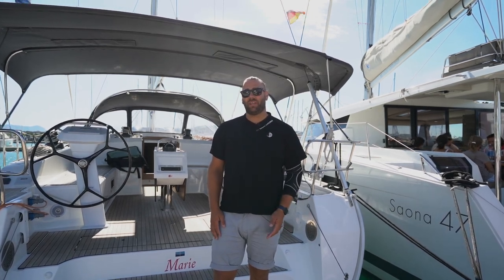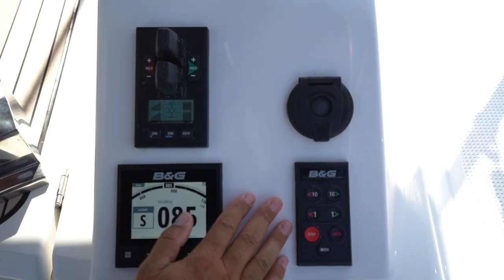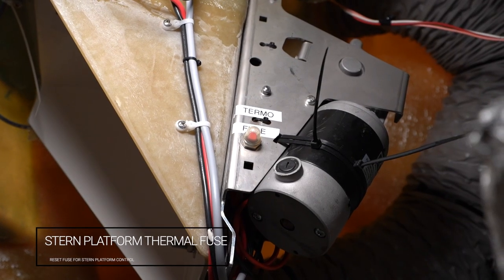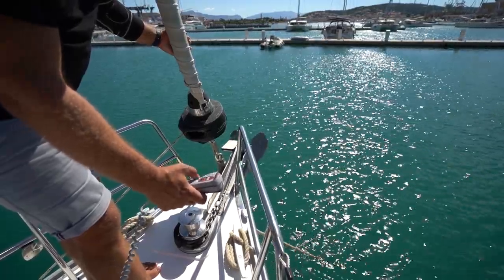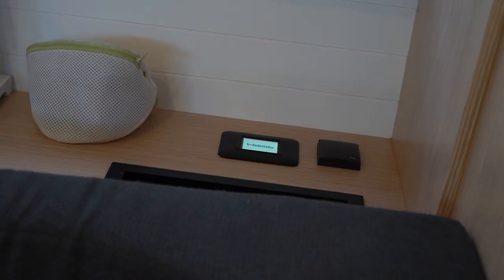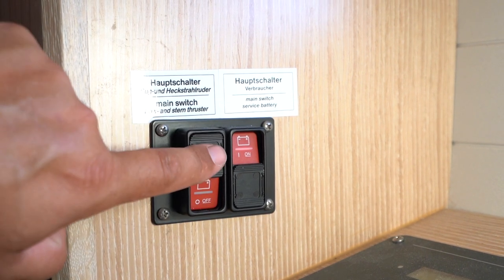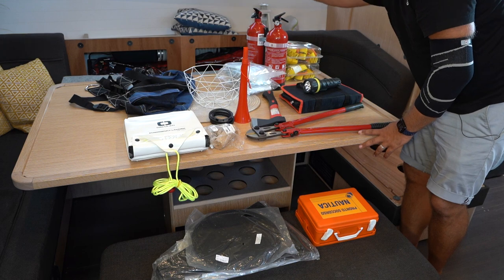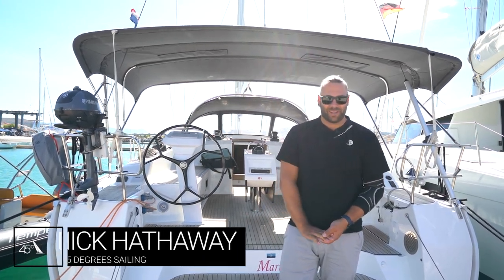Bavaria 51 Detailed Check in Walkthrough - Marie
Bavaria 51 Detailed Check for yacht 'Marie' Walkthrough

At the time of filming this yacht is in charter with MK Yacht Explorer, Baotić Marina, Trogir.

Click on the chapters below to skip through the video:

0:00 Introduction
Exterior
0:24 Helmstation
0:43 Engine
2:08 Manual Bilge Pump
2:32 Autopilot
2:54 Electric Winch
3:06 Thrusters
3:53 Chart plotter
4:45 Stern Platform
5:35 Gas Bottle (Cooking)
6:41 Shore Power Cables and Breaker Switches
7:12 Stern Platform Thermal Fuse
7:26 Helmsman Steps - Emergency Tiller and Diesel Fill Point
8:05 Cockpit Shower
8:36 Liferaft and Spare Anchor
8:50 Anchoring - Electric Windlass Control
10:53 Water Fill Points
11:37 Cockpit Storage - Lazarettes
12:05 Sails - Furling Main and Genoa
Interior
12:35 Control Panel
13:23 Mains Power System
13:46 Generator and Breakers
15:40 Air Conditioning
16:04 Inverter (12V to 220V Power)
17:20 Anchor Winch Fuse and 12V Fuses
17:41 Mains Power and Thruster Switches
17:59 VHF Radio and HiFi Stereo
19:00 Navigation Table and Equipment
19:56 Gas (Cooking) Shutoff Valve
20:12 Fridges
20:37 Safety Equipment and Lifejackets
20:47 Engine. Engine and generator Battery Switches
22:19 Water Tank Valves
22:47 Toilets and Holding (blackwater) Tanks
23:49 Electric Toilet Operation
24:12 Manual Pump Toilet Operation
24:51 Shower Pump Drains

Filmed with:
Main camera: Sony a7iii, FE4/16-35 Ziess Lens, Rode video micro
Drone: DJI MAVIC2 PRO

Filmed and Edited by  Nick Hathaway, 45 Degrees Sailing, Hashtag Content Agency